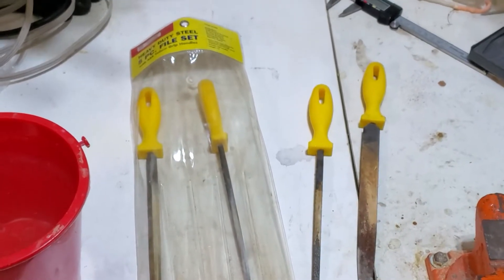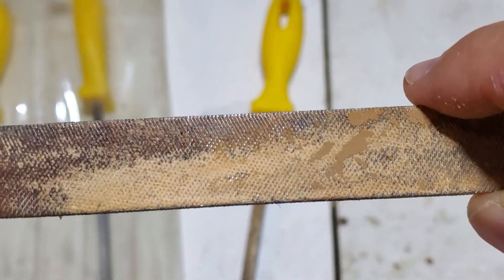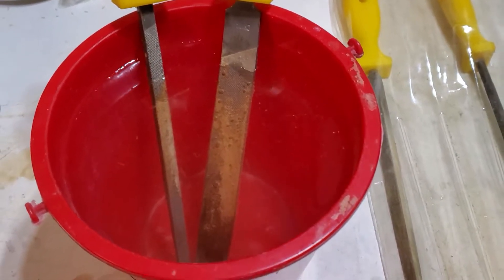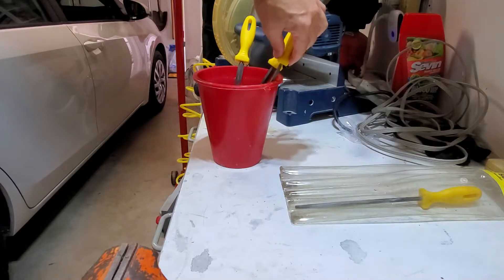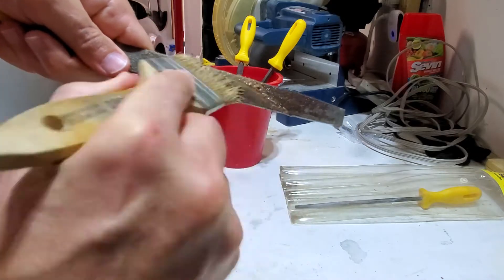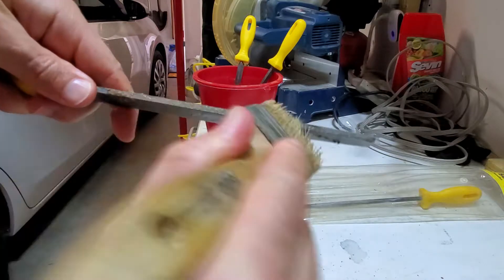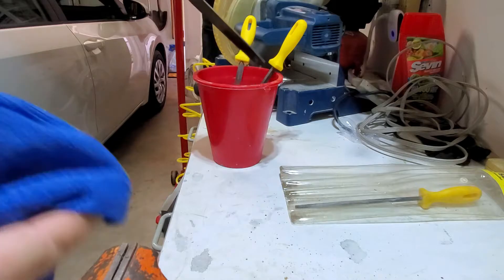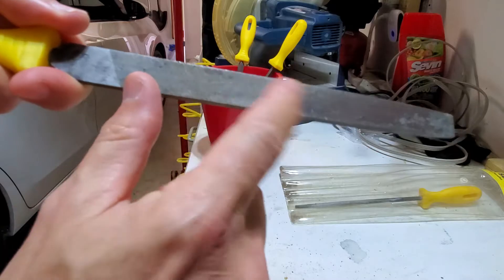How to Clean File Tool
The Easiest Way to Clean File Tool